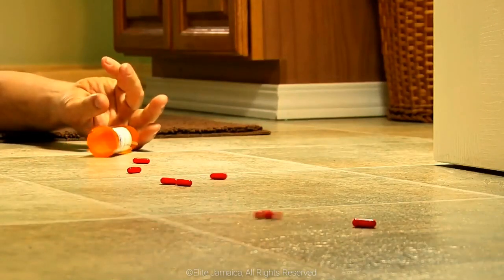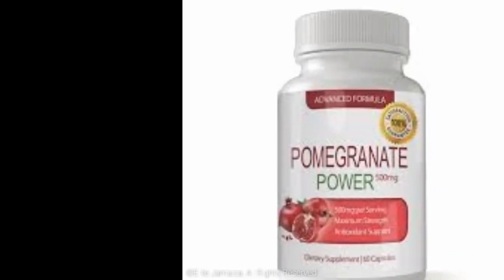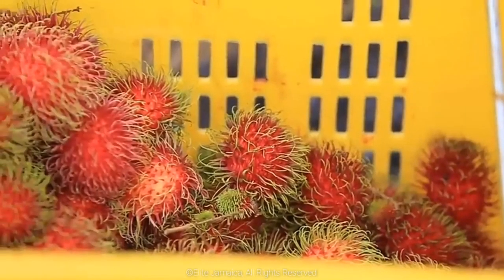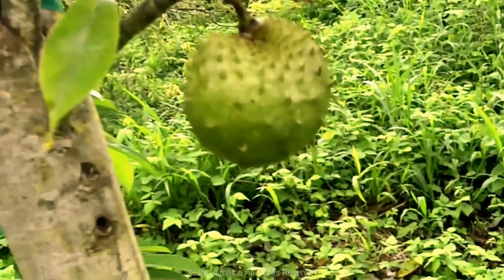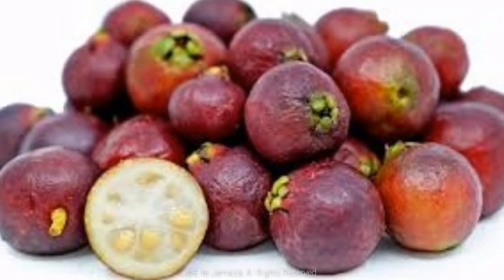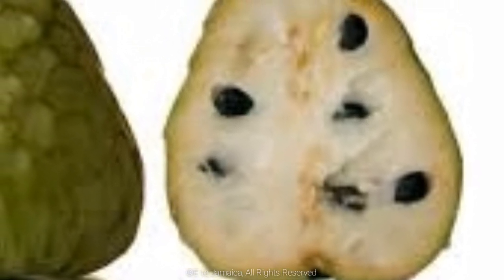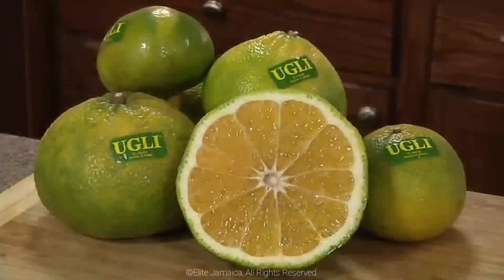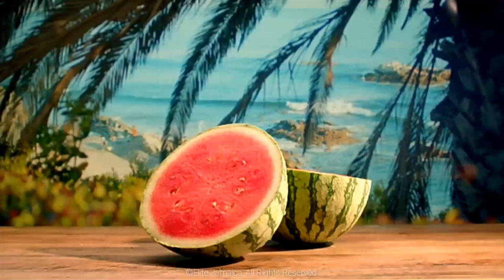13 Jamaican FRUITS, descriptions and HEALTH BENEFITS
10 Jamaican FRUITS, descriptions and HEALTH BENEFITS

In times like these when most of us are skeptical of ingesting pharmaceutical concoctions, pills, potions and unproven vaccines, are you aware that our jamaican fruits have a multitude of health benefits, join me as we examine the health benefits of these 13 jamaican fruits.